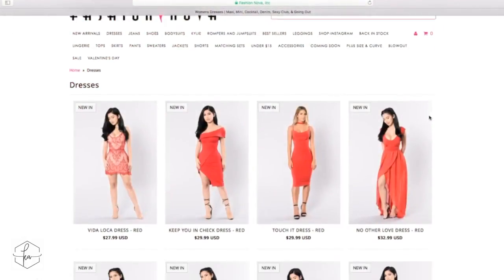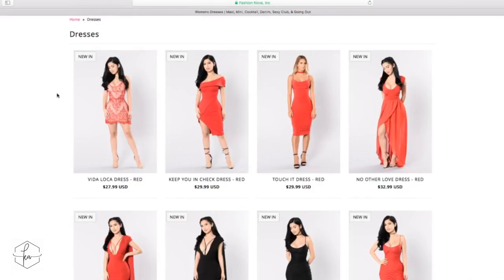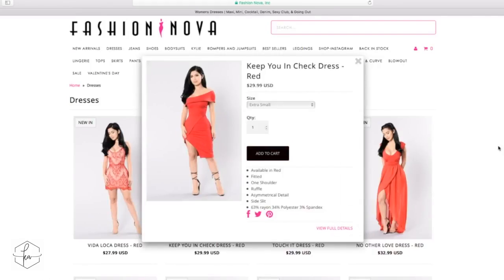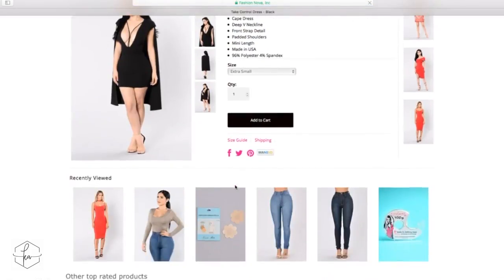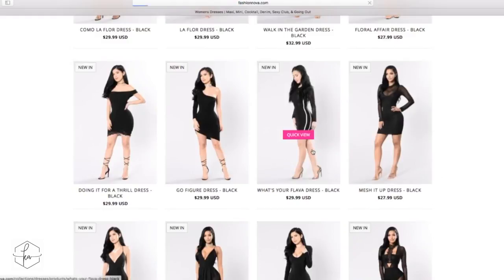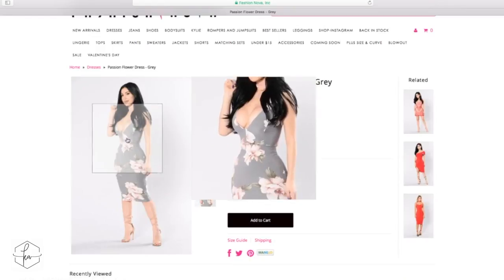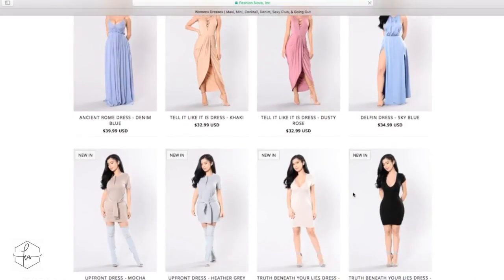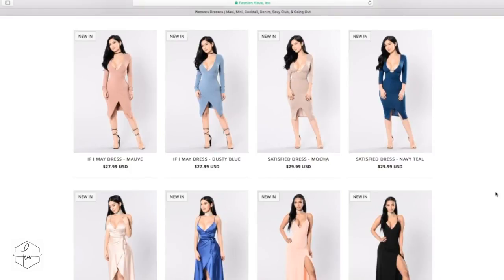Ordering Dresses from Fashion Nova: TIPS